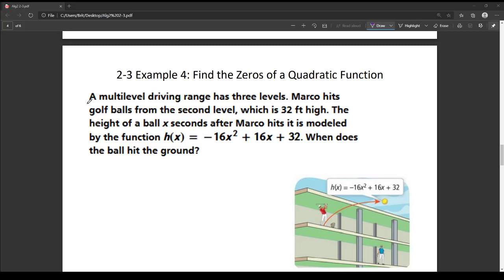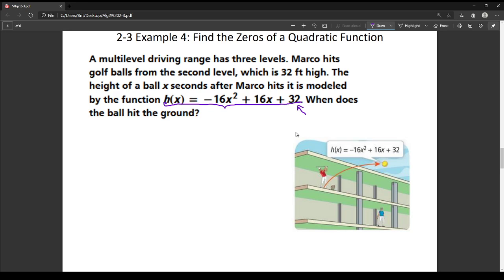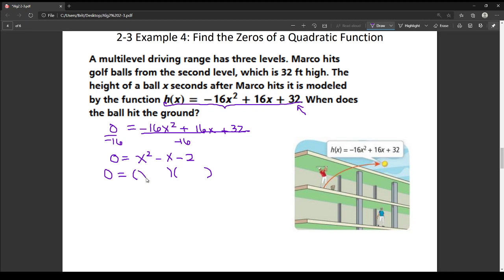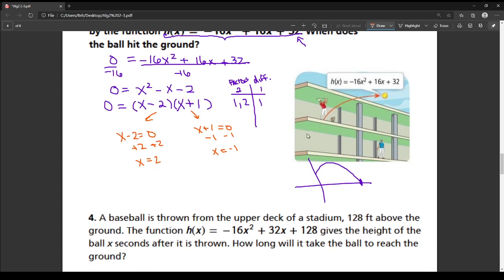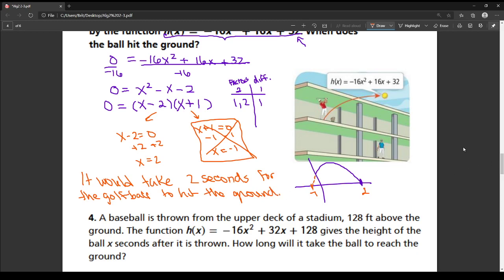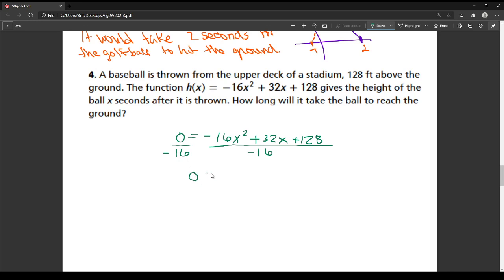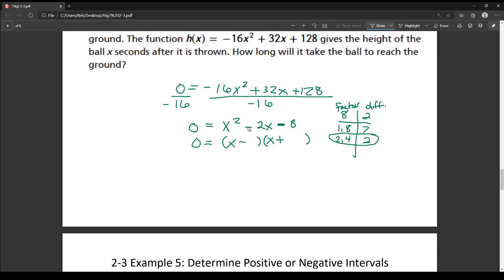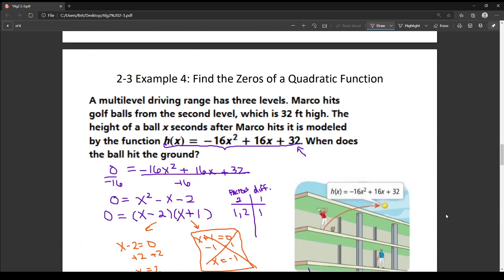Find the Zeros of a Quadratic Equation (Word Problems)